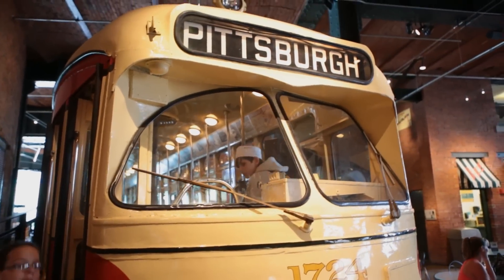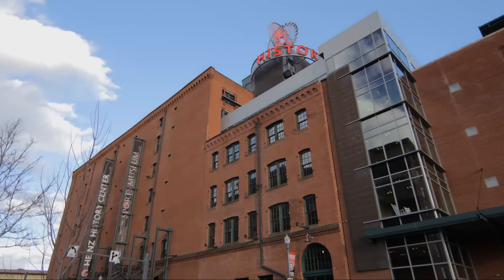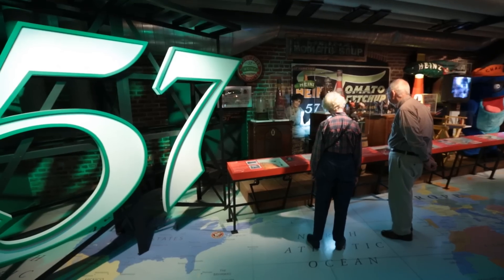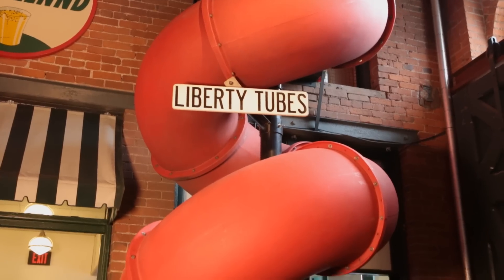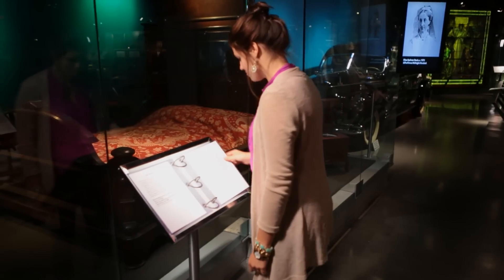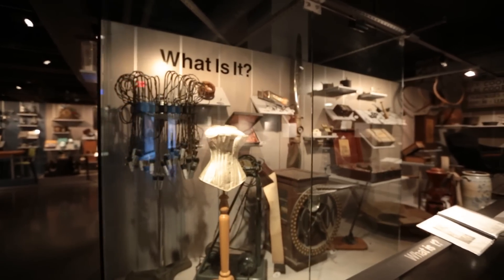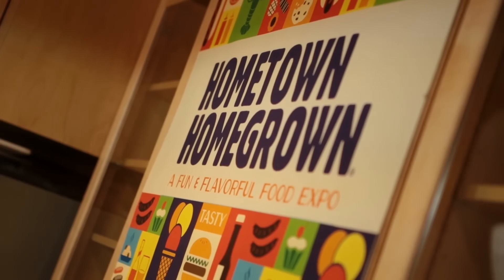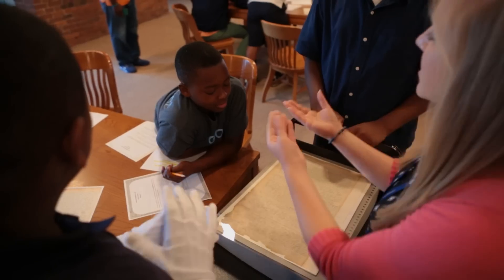Senator John Heinz History Center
Explore Pittsburgh’s rich tradition of innovation and discover 250 years of Western Pennsylvania history at the Senator John Heinz History Center, Pennsylvania’s largest history museum and a proud affiliate of the Smithsonian Institution.